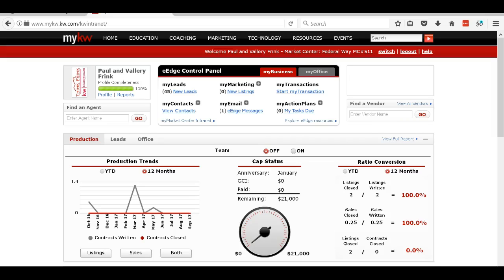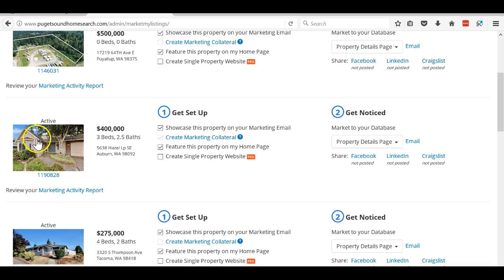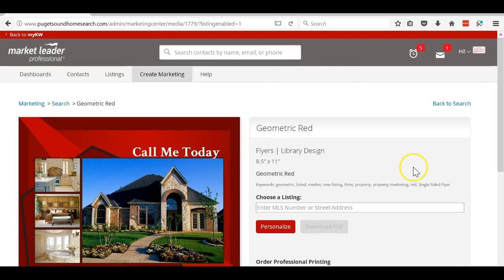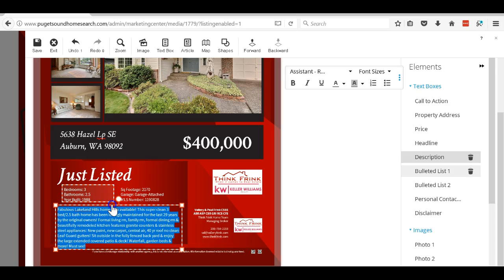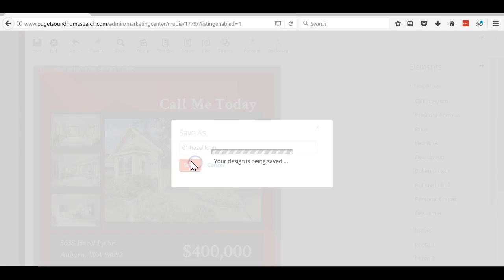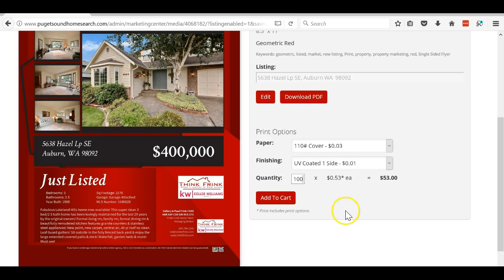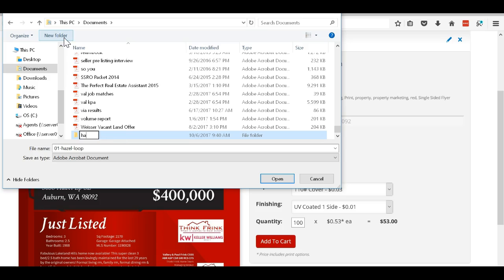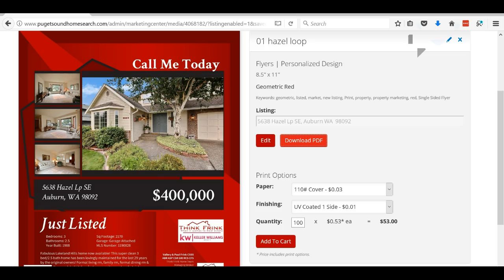How to create a flyer in eedge on your listings!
How to create a flyer in eedge on one of your own listings!